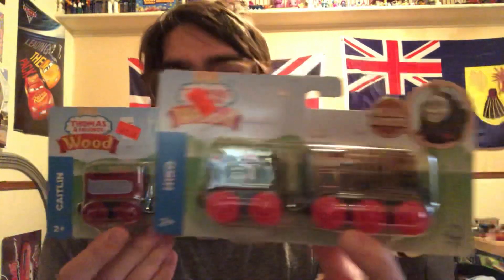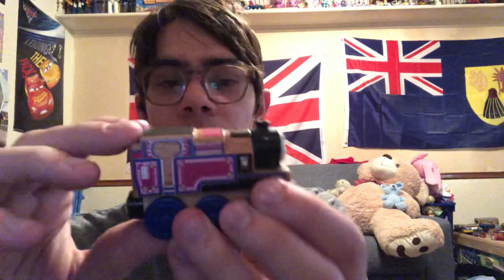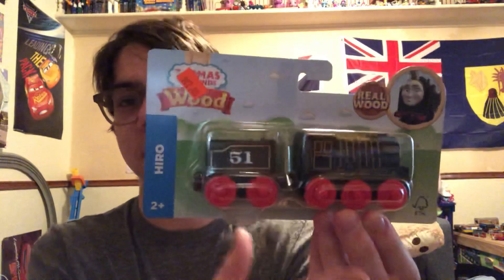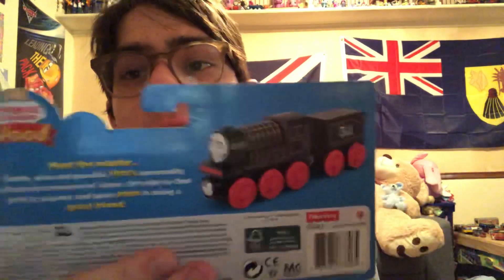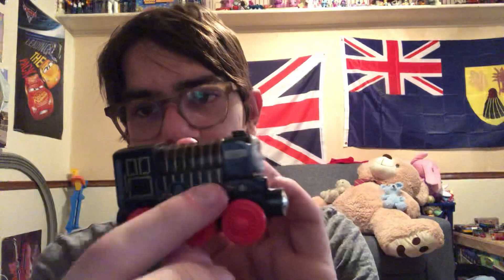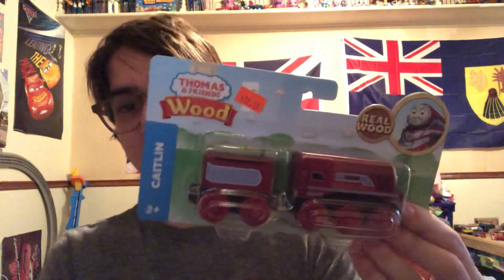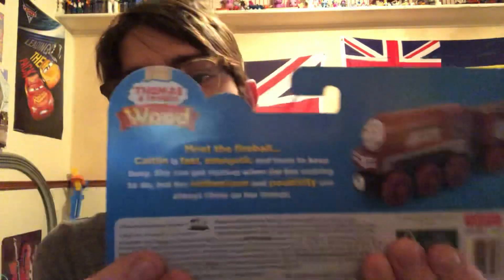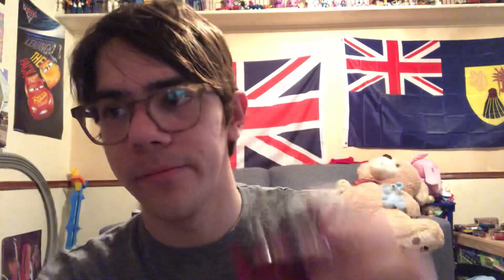Thomas & Friends 2019 wood Hiro and Caitlin